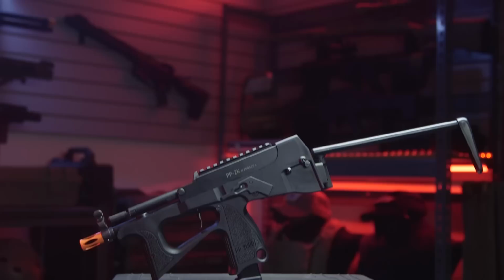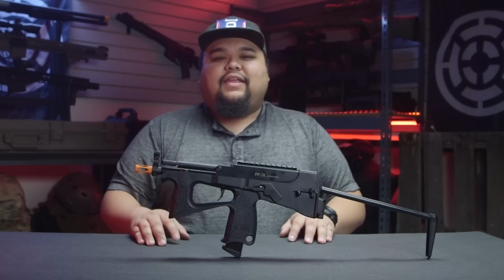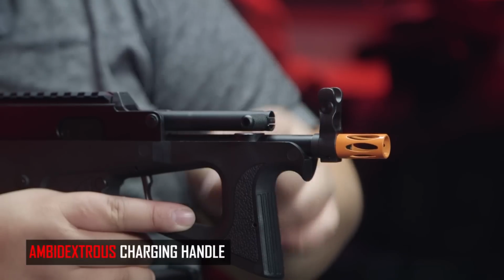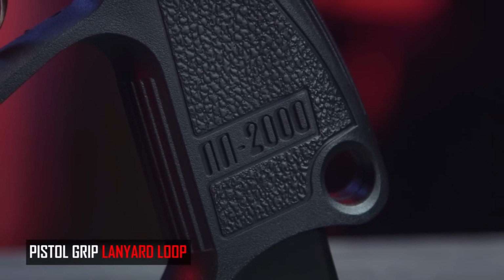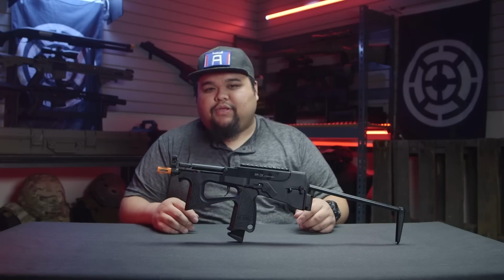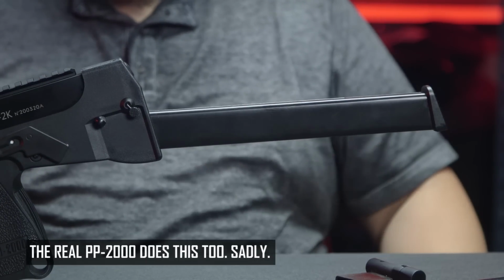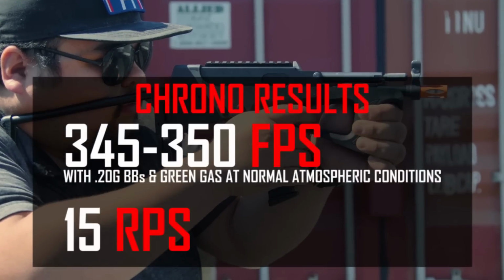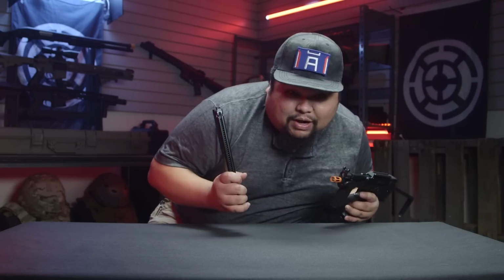RUSSIAN SMG... AND ITS GBB! - Modify PP-2K Gas Blowback SMG | Airsoft GI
Learn more about the Modify PP-2K here!

A NEW GUN HAS FINALLY HIT THE AIRSOFT MARKET! Modify has entered the Gas Blowback World with a banger! Cisco takes a look at the PP-2K Prototype and so far he is very impressed! Please keep in mind that some of the features may change with the production model. Let us know what you want to keep and change in the comments below!

For All New Guns and Products, Click Here!